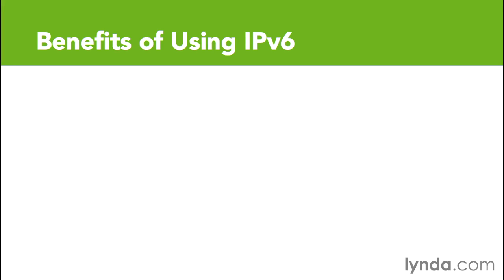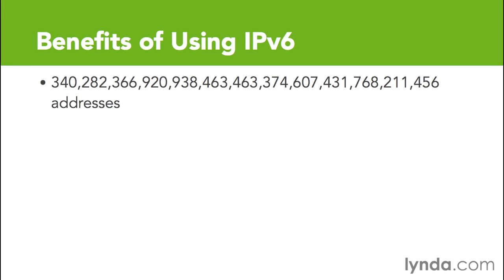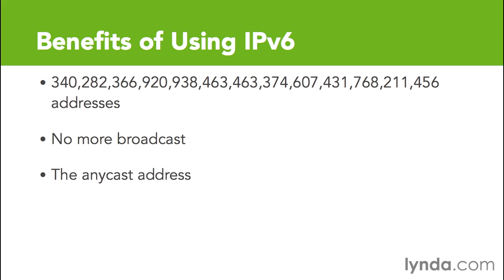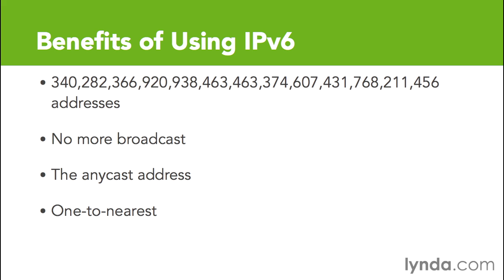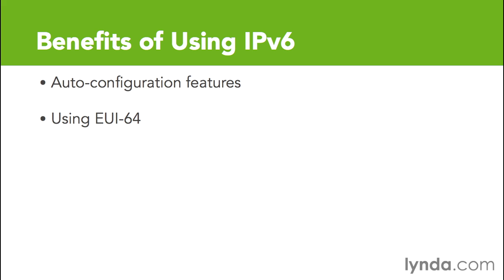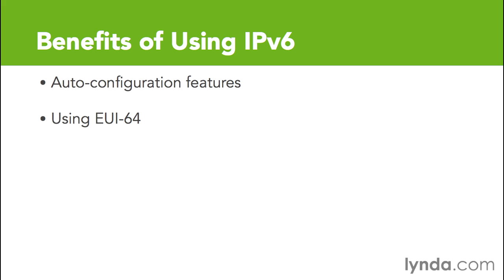Cisco-Certified What are the benefits of IPv6 part 68